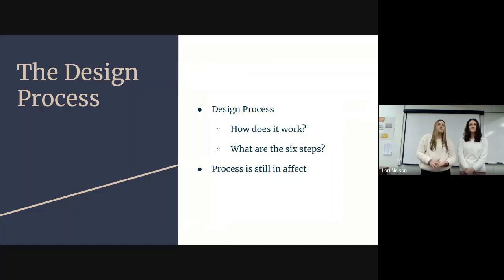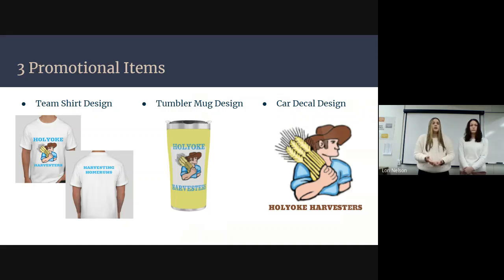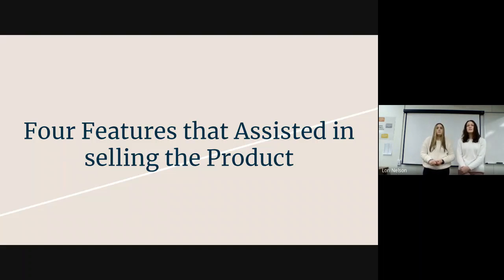FBLA Graphic Design - Holyoke Andersen/Goldenstein